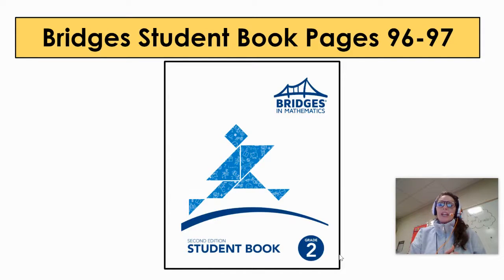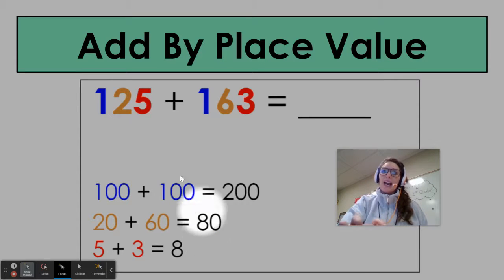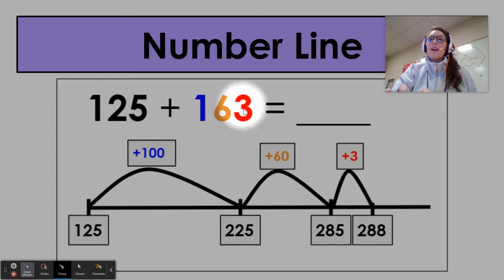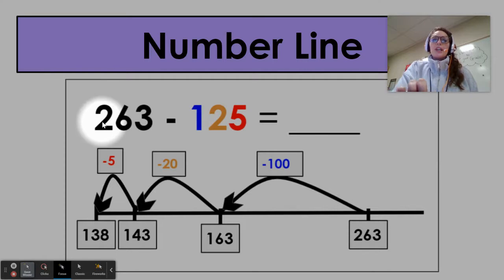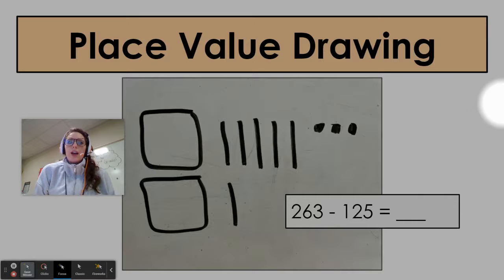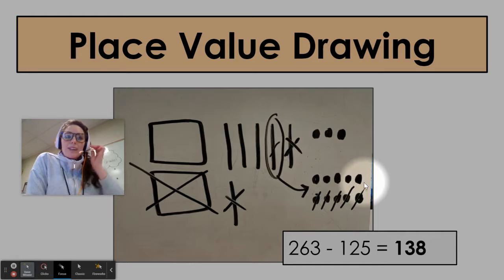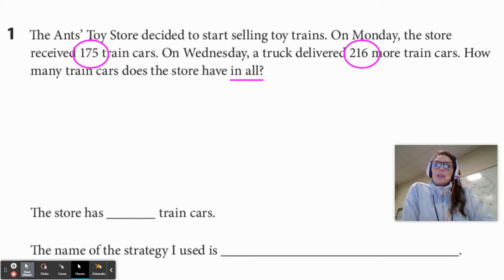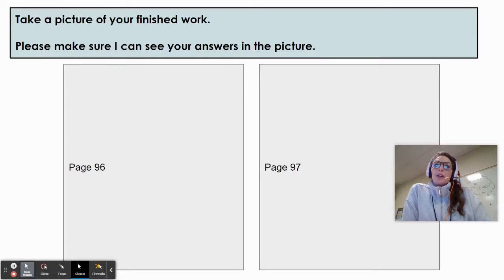Bridges Pages 96 97